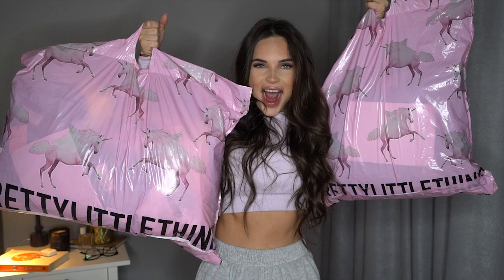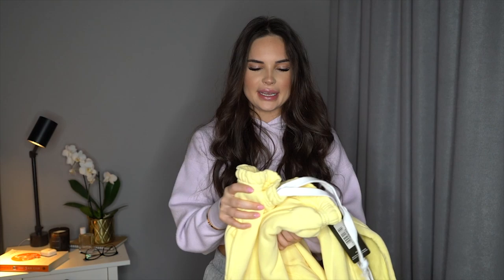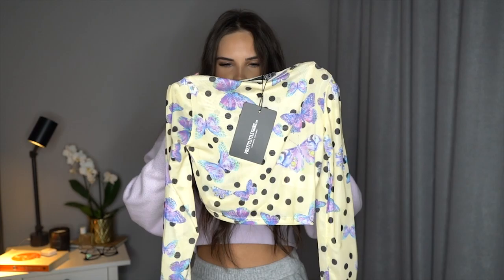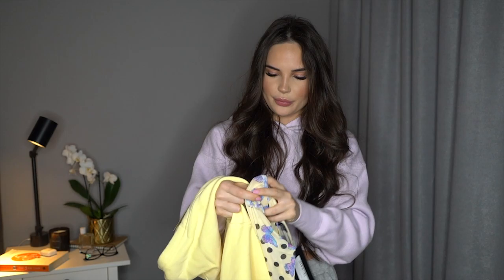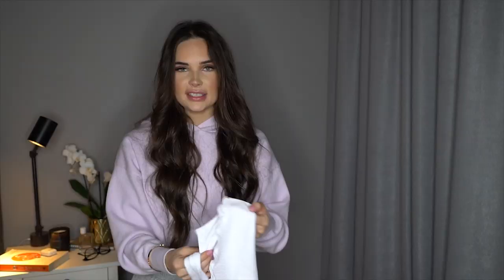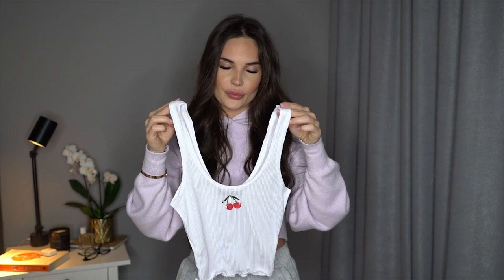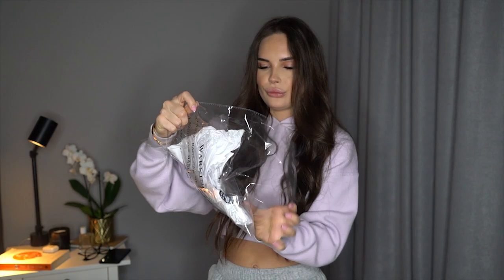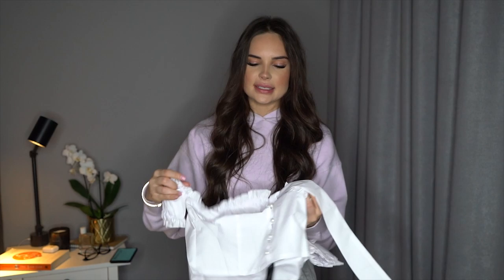PRETTYLITTLETHING HAUL | BEST TRY ON EVER!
Hey loves. Clothing hauls are my favourite videos to film so I hope you will enjoy this Pretty Little Thing haul.

Item list (some of the things are sold out)

love Tereze